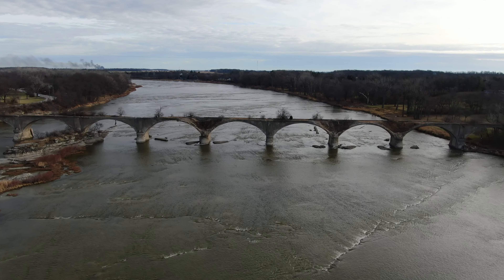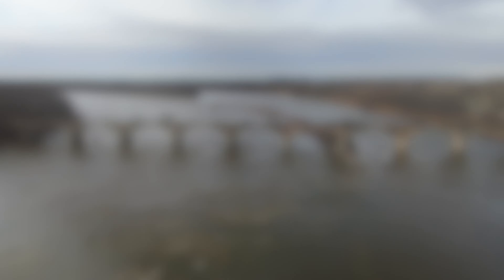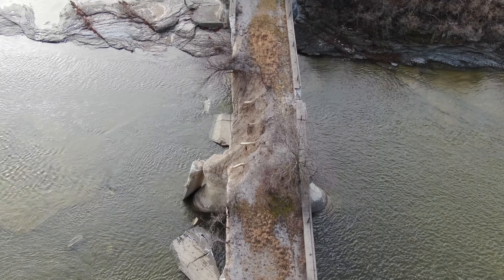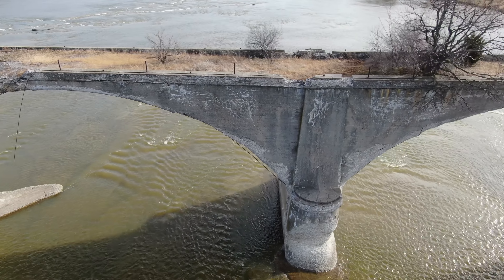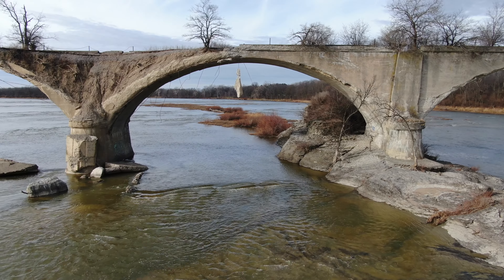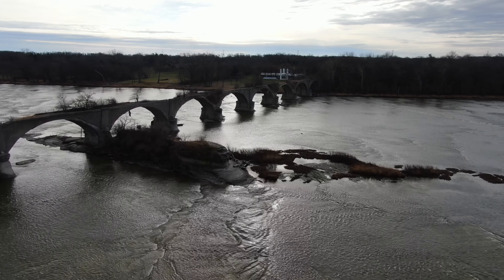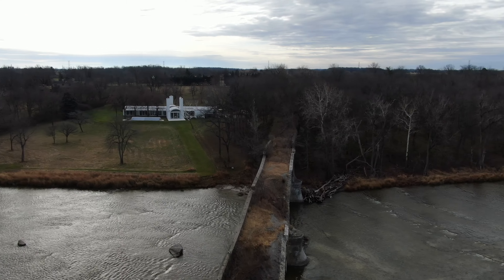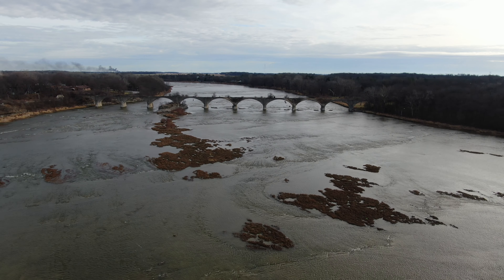he Ohio Electric Railroad Bridge: A Historic Landmark Facing Demolition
The Ohio Electric Railroad Bridge, better known to locals as the interurban, is a historic bridge in Waterville, Ohio. It was once a one-of-a-kind Interurban bridge, but it has fallen into disrepair and is slated for demolition in the near future.

This drone footage captures the beauty and history of the bridge, and it offers a unique perspective on this iconic landmark. The video also highlights the importance of preserving historic landmarks, and it raises awareness of the threat facing the Ohio Electric Railroad Bridge.